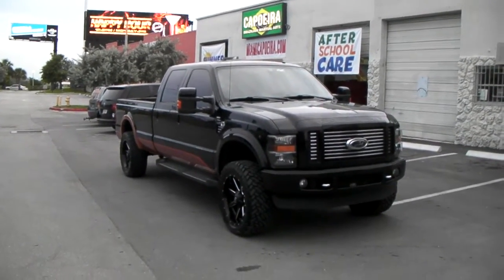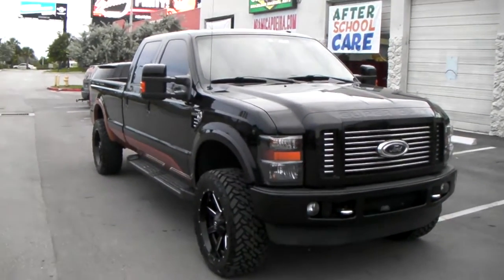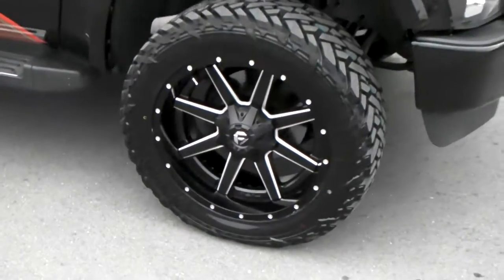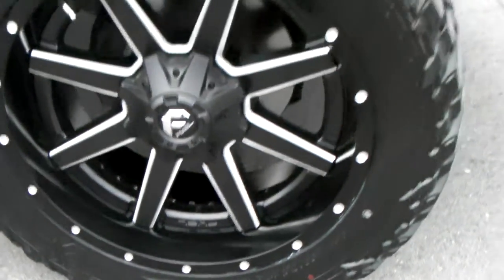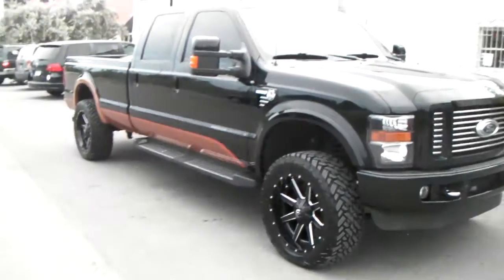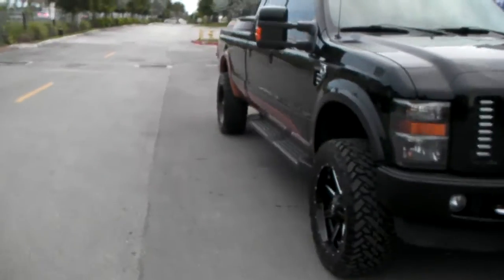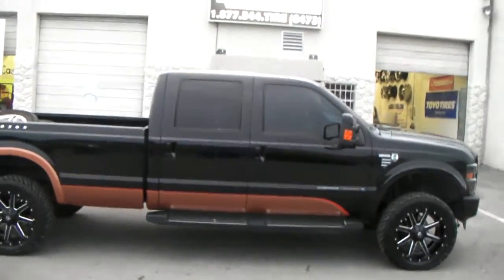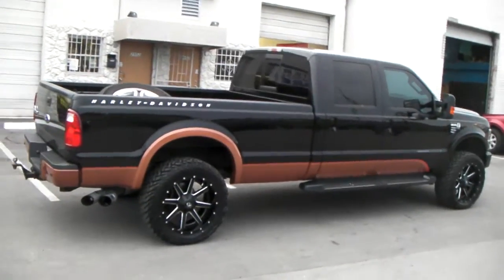877-544-8473 22" Inch Fuel Maverick Wheels Mud Tires 2008 Ford F-250 Rims Review Free Shipping